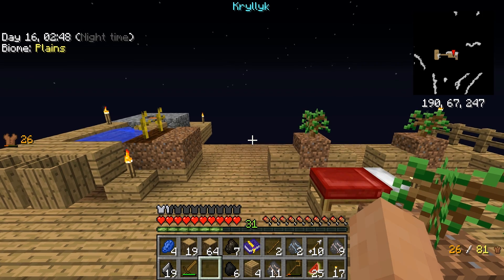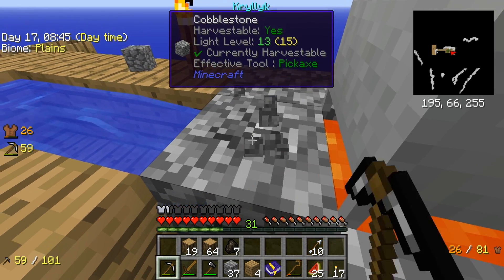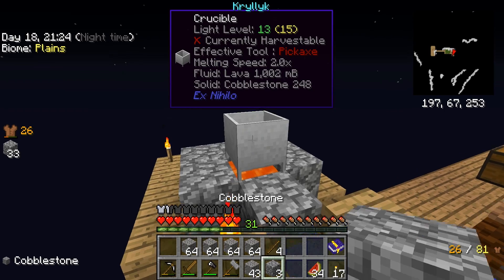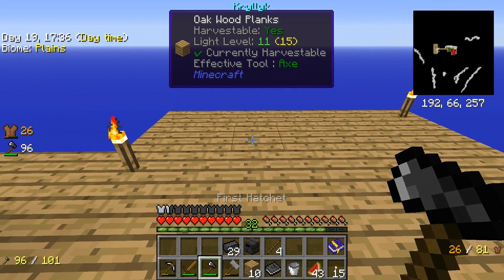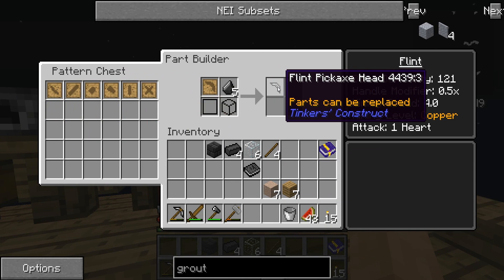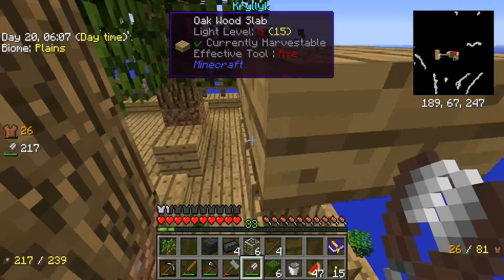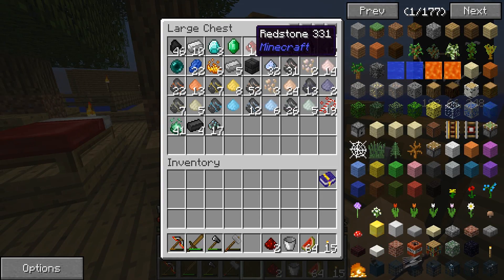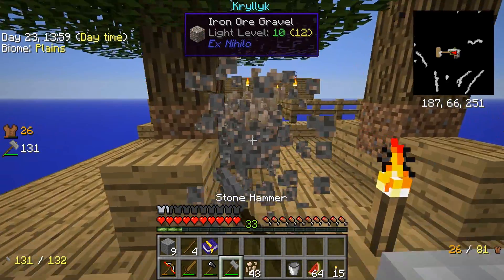Sky Factory 2 - Ep. 4 - Automating Cobble Gen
Welcome to SkyFactory 2!  A 1.7.10 Beta release of a new modpack that is made by Bacon_Donut.  All Thanks to Bacon and all his hard work putting together this modpack yet again.  We are going to wreck this Modpack something fierce!